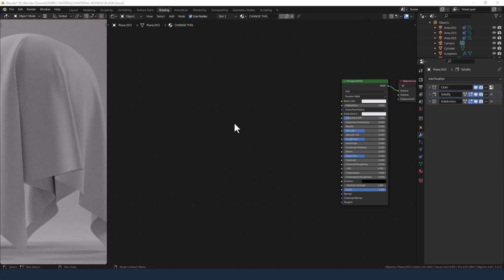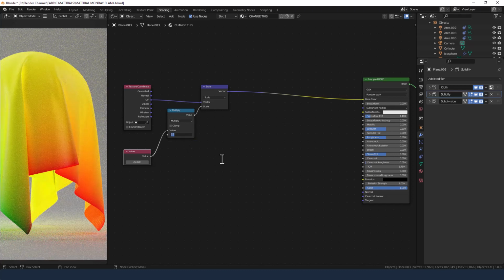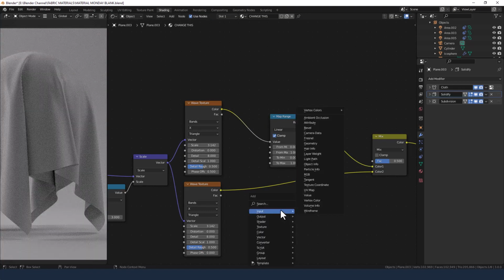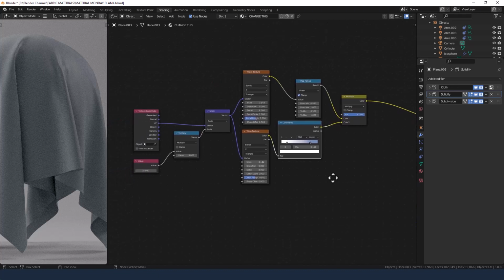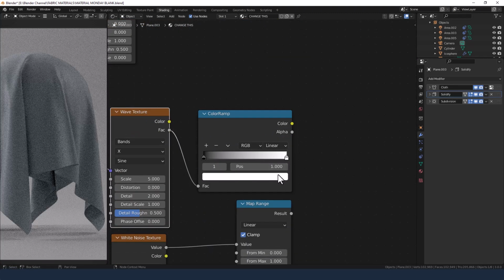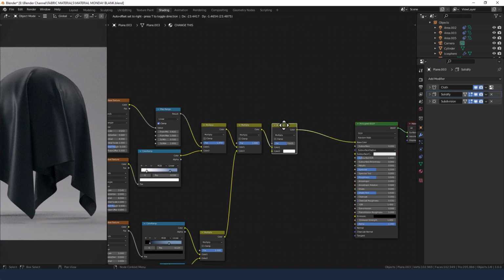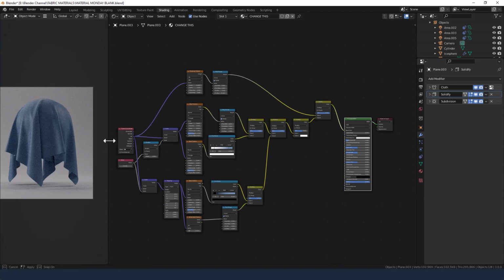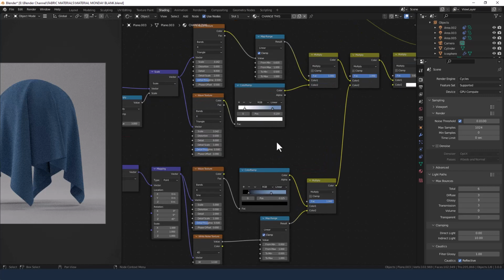CREATE A PROCEDURAL WOVEN CLOTH FABRIC MATERIAL FOR BLENDER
Learn how to make a woven cloth fabric procedural material in Blender.

Blend file available on Gumroad here -